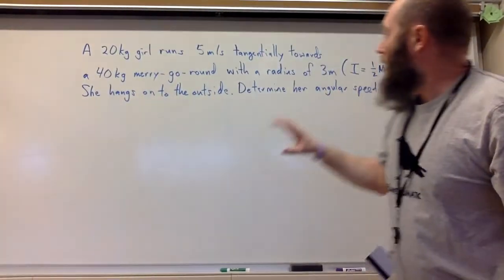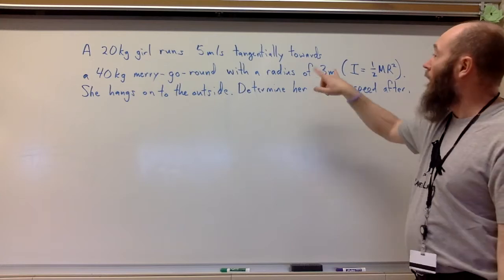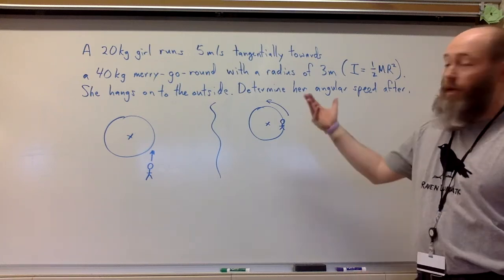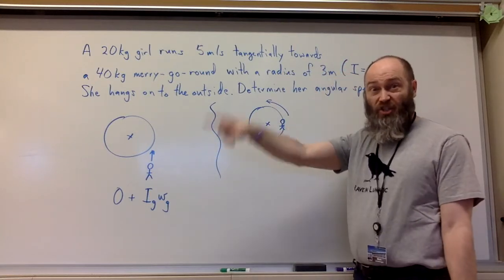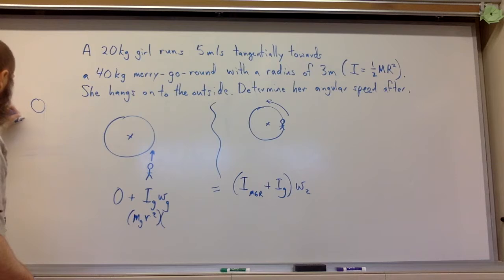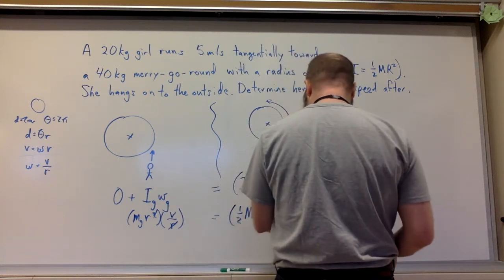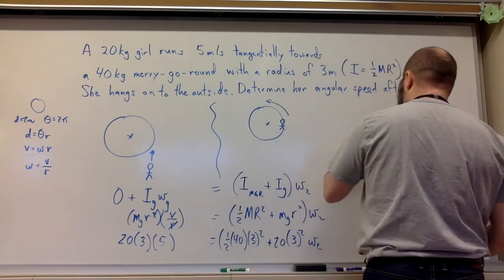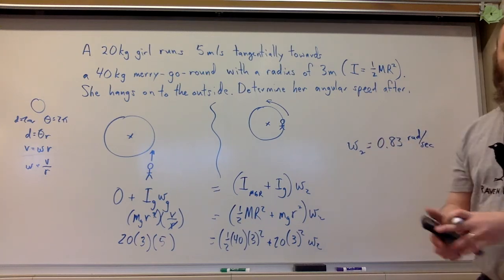Conservation of angular momentum problem